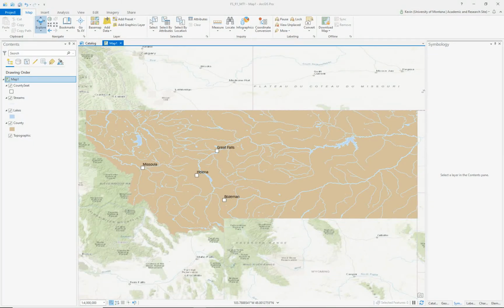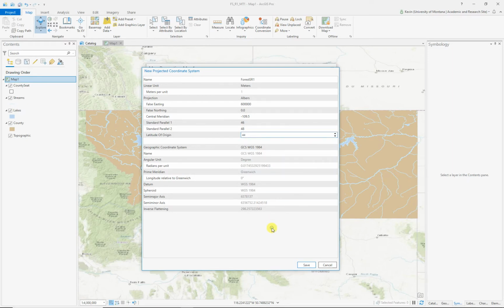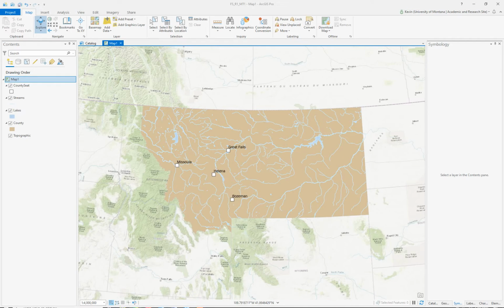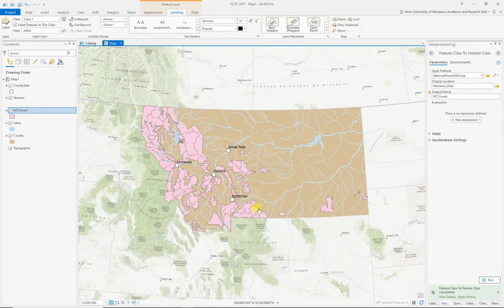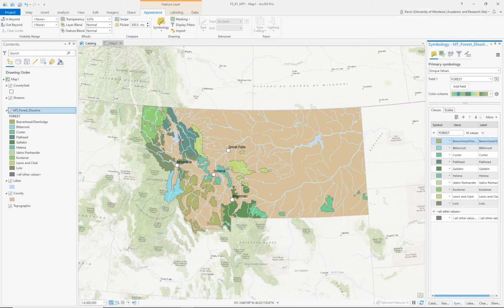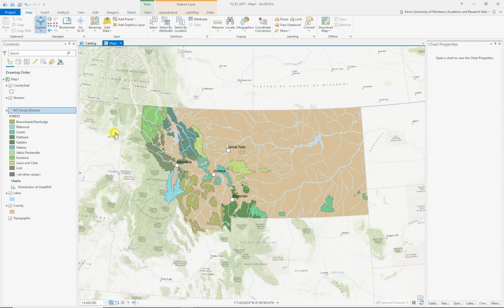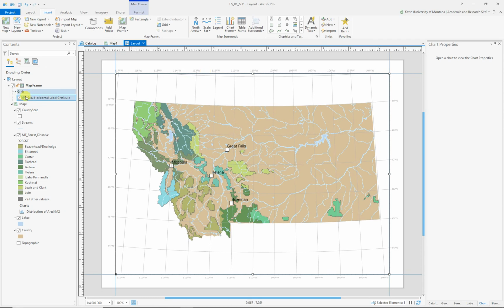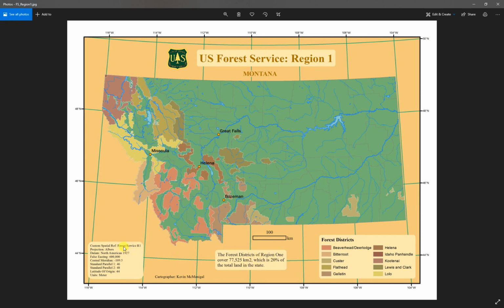Basics of ArcPro Coordinate Systems and Projections, Map Tutorial Part 2 – ArcGIS Pro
This video is an introduction to projects in ArcGIS Pro and a tutorial on working with coordinate systems and projections. Part 2 covers creating a custom projection and making a layout of your map for export. Thanks.